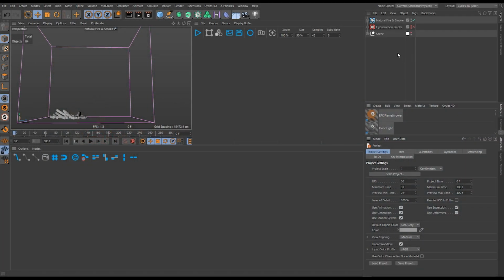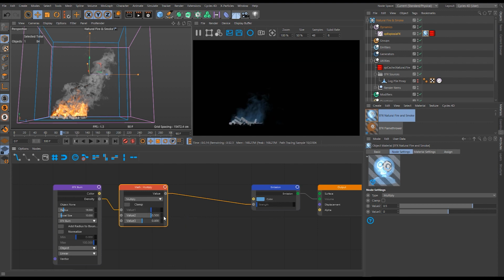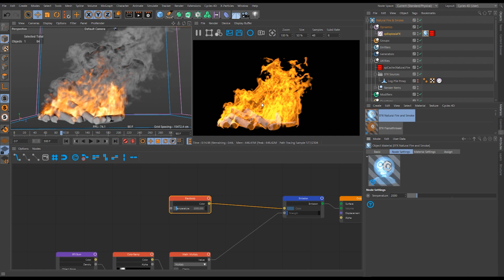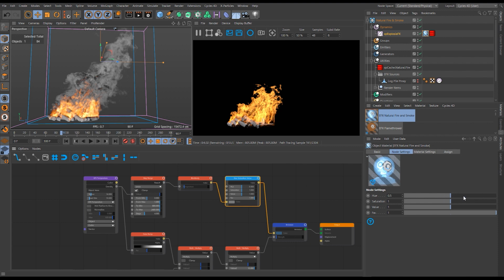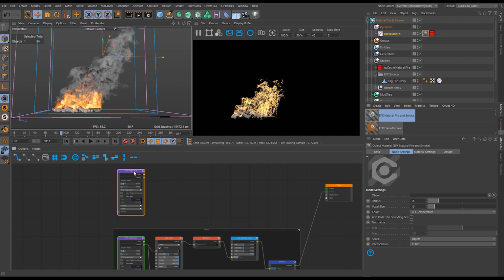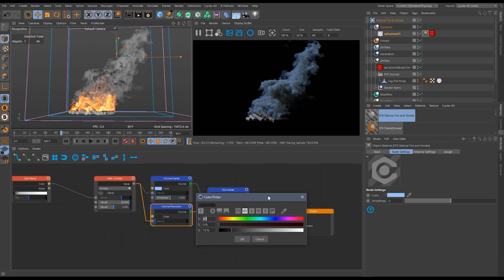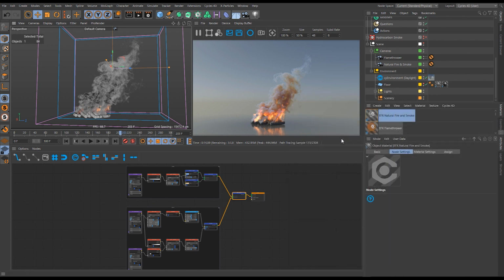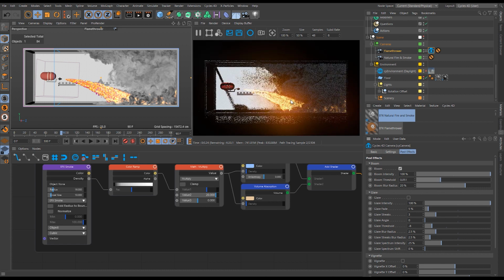Vertex 2021 - ExplosiaFX Tutorial - Rendering Fire & Smoke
We're at Vertex 2021 and we're providing a FREE Tutorial to coincide!
In this tutorial with Jon Bosley, learn all about rendering Fire & Smoke with xpExplosiaFX!

Some more information about Vertex 2021:
Vertex is a little different this year, it is a virtual event. We have our own virtual stand in the exhibition hall.
At the stand, you will find a selection of video content and all the information you could need regarding INSYDIUM!

Vertex is a fantastic event and it is a shame we won't be able to meet you all in person this year, but we'd recommend grabbing some tickets!

Some great talks and workshops are going on, plus you'll get access to all of it for 30 days! No more choosing between two speakers! Watch them all at your leisure.

I want to come along! Where can I grab a ticket?